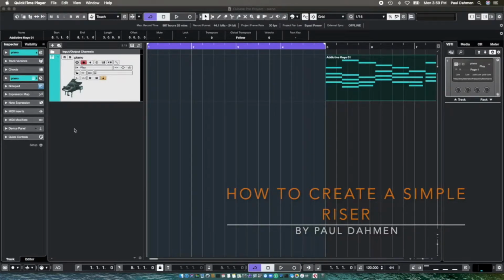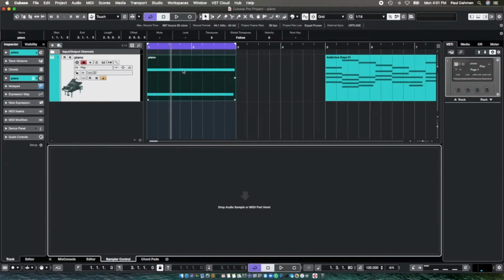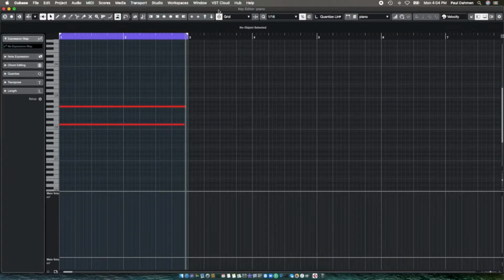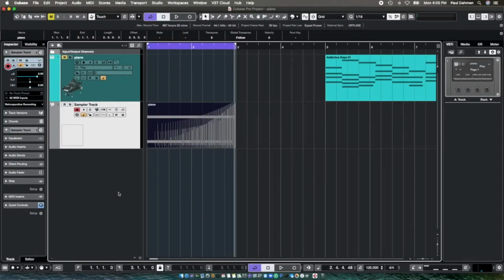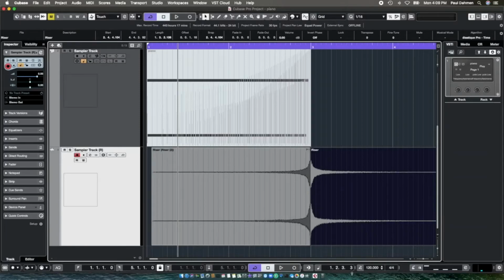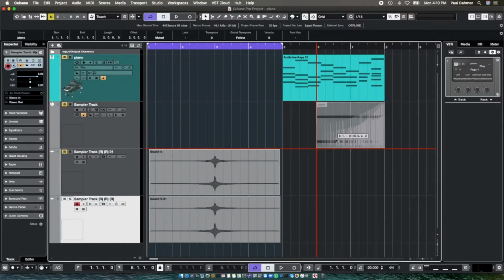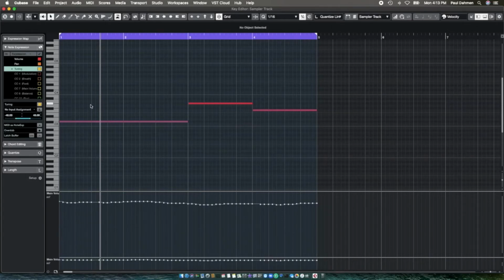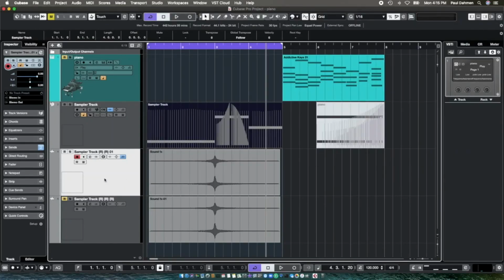How to create a simple Riser in Cubase.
In this episode, How to Create a Simple Riser in Cubase.
I work a little bit with the Sampler VST Plugin in Cubase